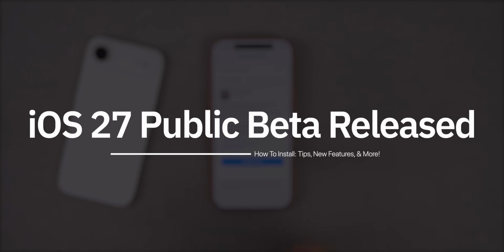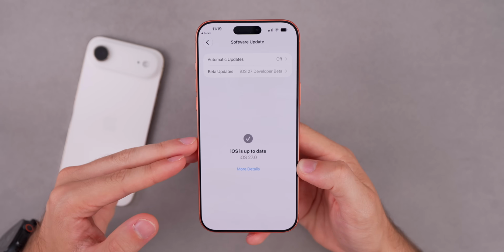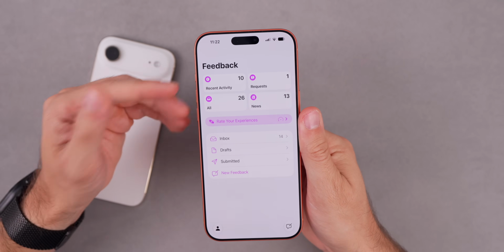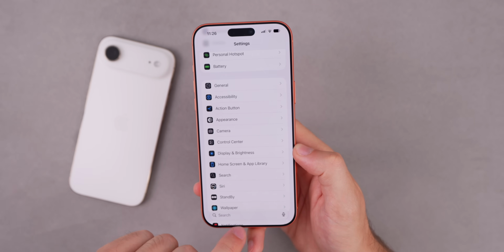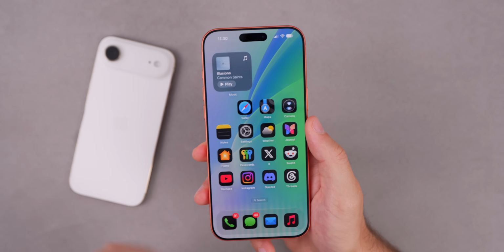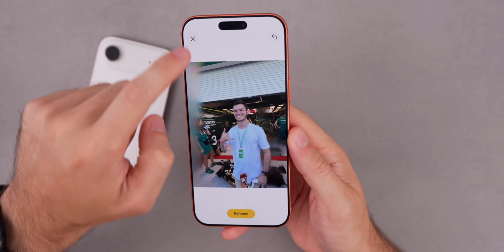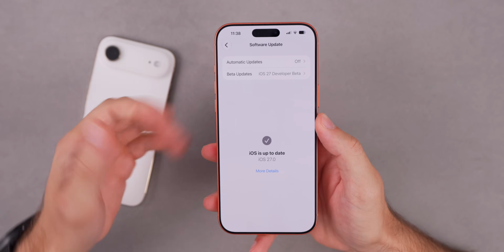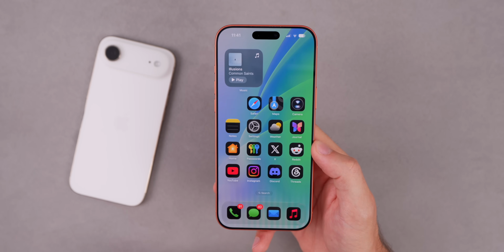iOS 27 Public Beta Released - First Features to Try!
How to Install iOS 27 Public Beta! | How to Download iOS 27 Public Beta on iPhone & iPad

Today, Apple released the first Public Beta of iOS 27 alongside iOS 27 Beta 3 re-release for Developer Beta testers. So in this video, we show how to install the iOS 27 Public Beta on your iPhone, what to know beforehand, the difference in Developer vs Public Betas, and if you should switch. Enjoy!

*Chapters:*
0:00 iOS 27 Public Beta released!
0:23 How to install iOS 27 Public Beta
2:02 Before you install, do THIS
2:36 Be aware of this!
3:07 This is your responsibility
4:16 Don’t be surprised with these issues
4:39 Apps won’t work?
5:28 Try out these new iOS 27 features
6:28 Siri AI is so good
7:42 More features
10:23 Public Beta vs Developer Beta
10:56 But why?
11:28 Should you switch from Dev to Public Beta?
11:56 But if you’re seasoned…
12:29 How to switch
13:00 Enjoy the iOS 27 Public Beta!
13:28 Closing thoughts